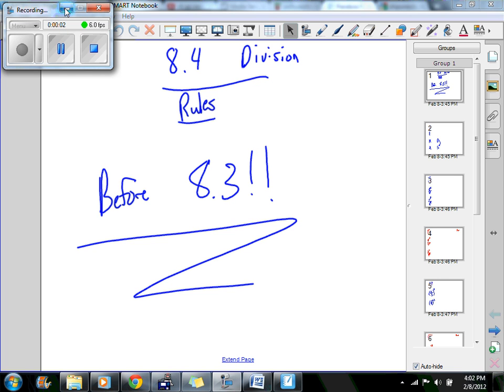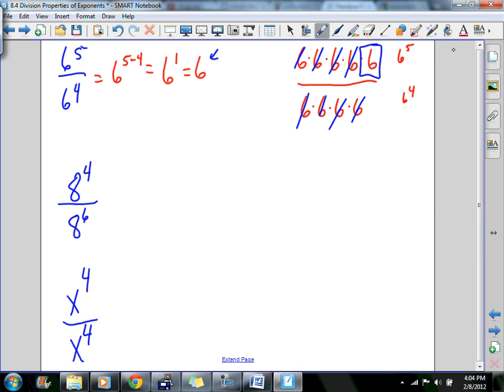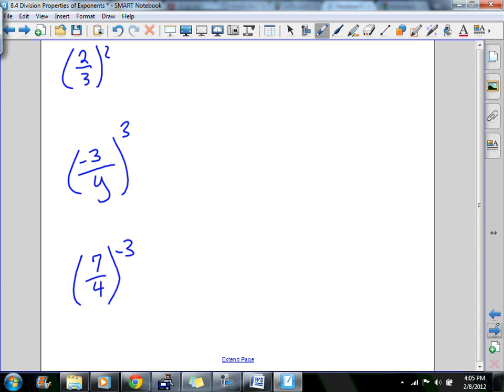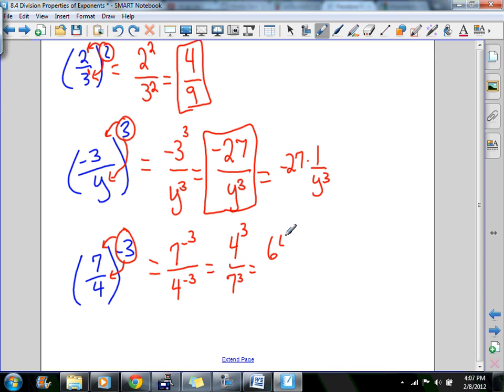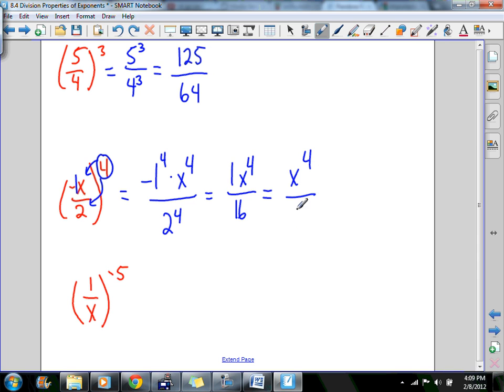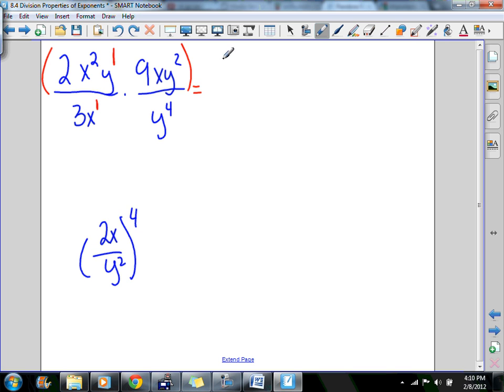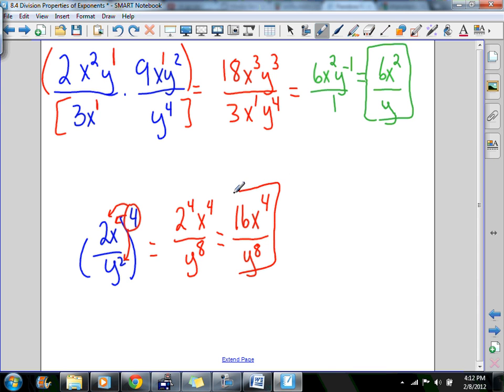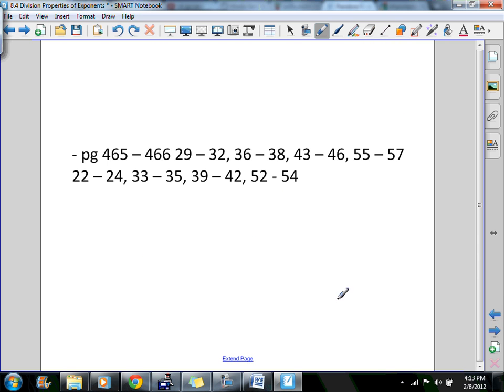8 4 Division Properties